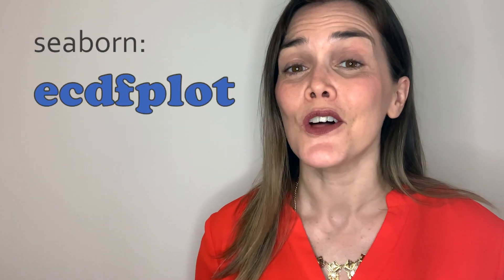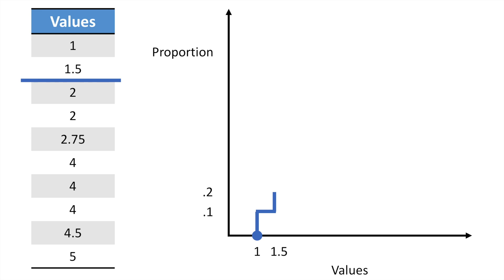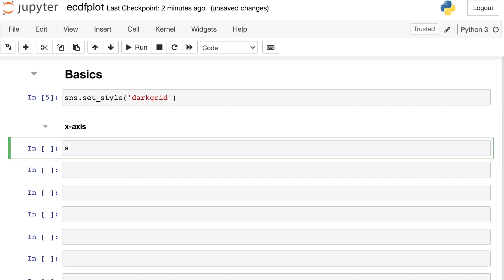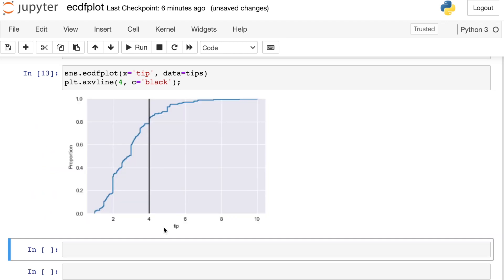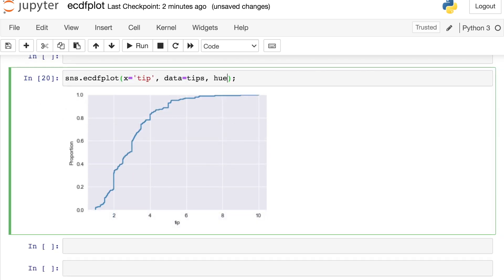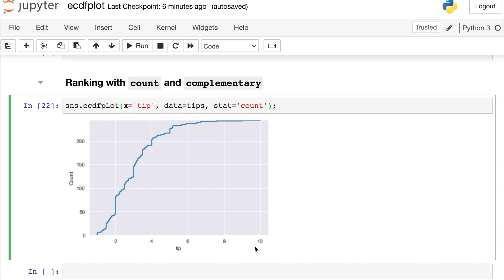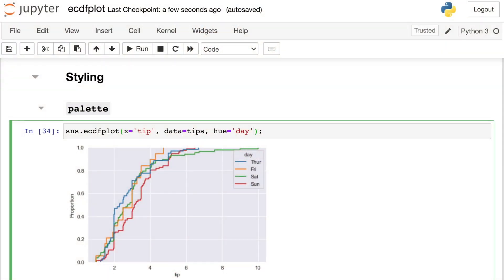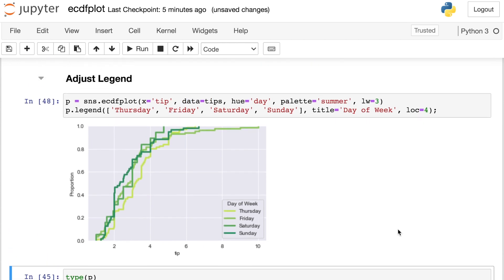Seaborn ecdfplot | What is an ECDF plot? And how to code an ECDF plot in Python seaborn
Learn about the ECDF plot, a new distribution plot in Python seaborn.  We begin answering, "What is an ecdfplot?" and seeing an animated illustration explanation of the ecdf plot, which stands for empirical cumulative distribution function.  We then talk about the advantages of using an ecdfplot instead of other distribution plots like histograms or KDE plots along with a few disadvantages.  Next, I demonstrate the basics of the seaborn ecdfplot code.  I also show you a few additional options like using the ecdfplot hue to represent multiple seaborn distribution plots on your figure.  You'll also see how you can switch to raw counts instead of proportions on your ecdfplot.  I also show you how to combine seaborn ecdfplot count with complementary to rank your observations.  And you can also learn how to use seaborn ecdf plot weights to weight some some observations more heavily than others.  Finally, we take a look at some styling for the Python seaborn ecdfplot including updating the palette, changing the line width, and updating the legend.

0:00 What is an ecdfplot?
0:38 Animated Explanation
2:49 ecdfplot Advantages and Disadvantages
3:35 ecdfplot Code Basics
7:48 Additional Options: hue
9:55 count and complementary
11:19 ecdf plot weights
12:48 Styling
15:23 BLOOPERS!!